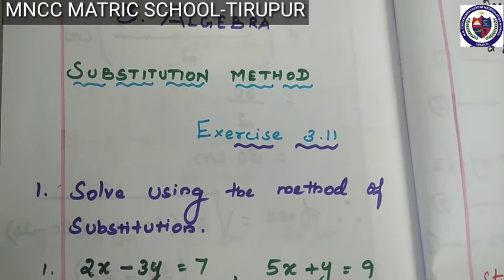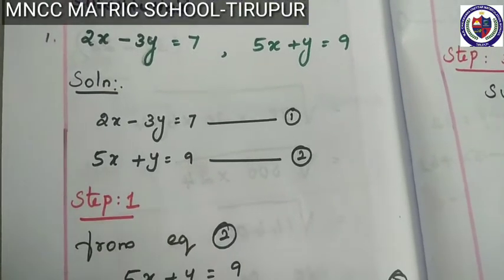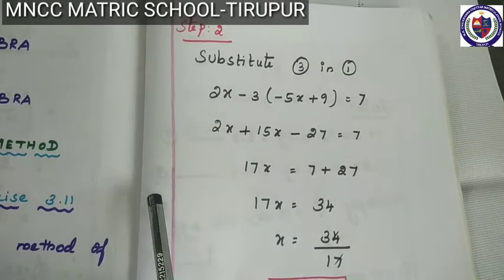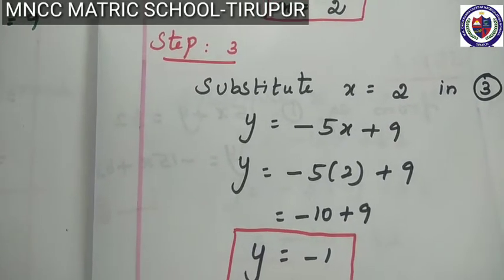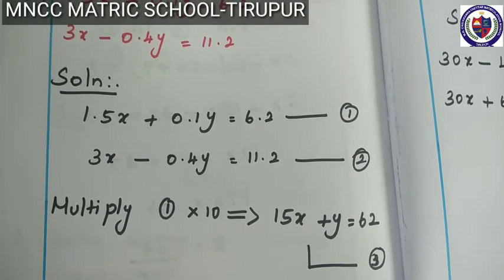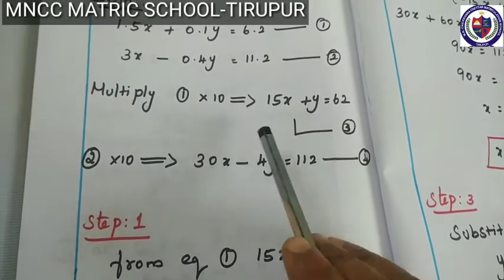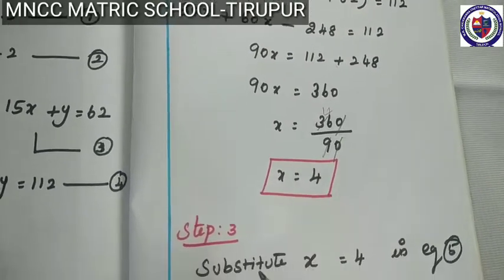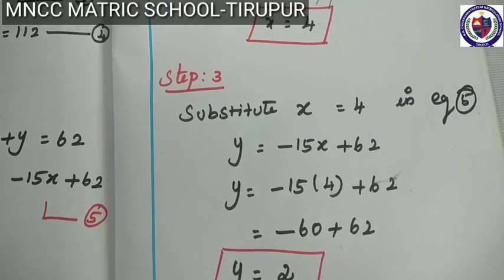IX -STD MATHS UNIT- 3 ALGEBRA EXERCISE 3 .11